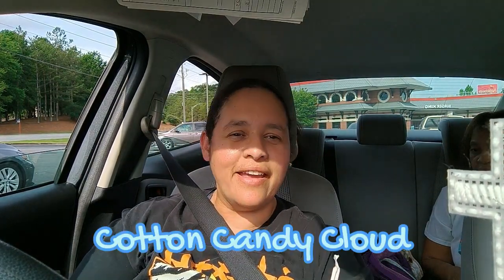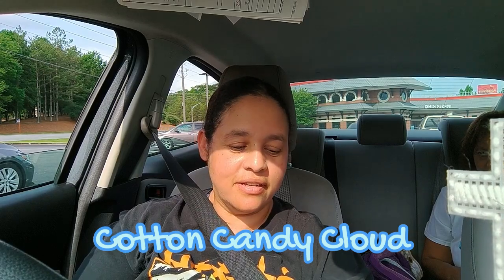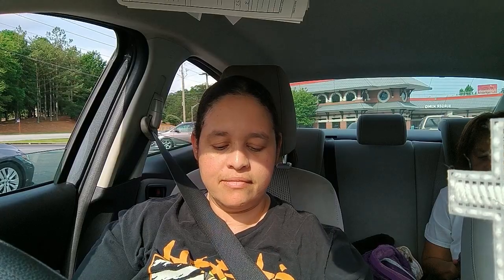Is Burger king's Cotton Candy Drink Worth the Hype? Taste Test and Review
Is Burger king's Cotton Candy Drink Worth the Hype? Taste Test and Review! Curious about Burger King's Cotton Candy Drink? Watch this taste test and review to see if it's worth the hype! Find out if this sweet treat lives up to expectations.